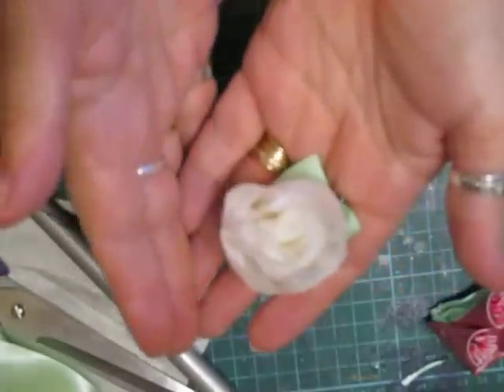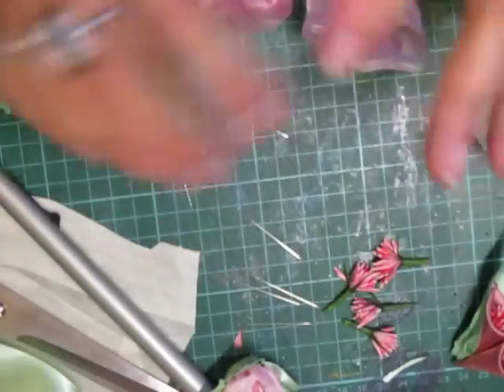Silk Flower Tutorial - jennings644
These are fab fillers and so easy to make :)